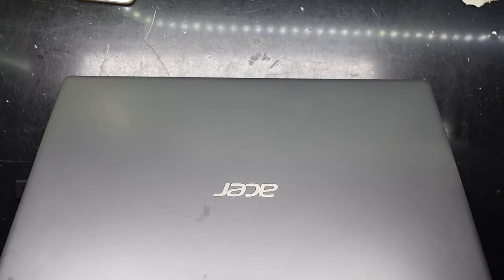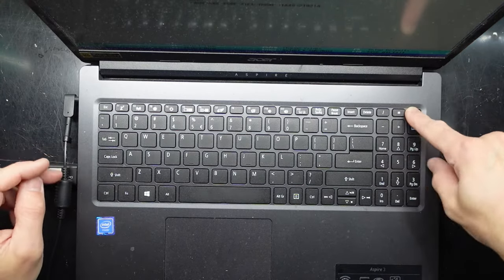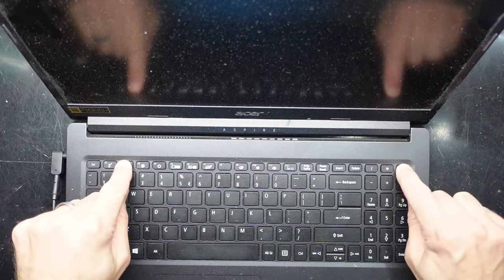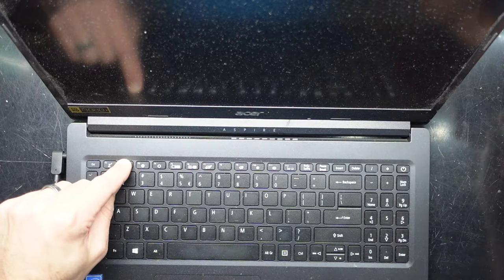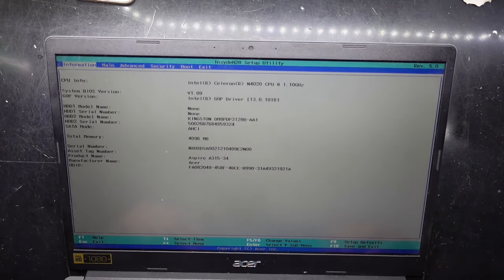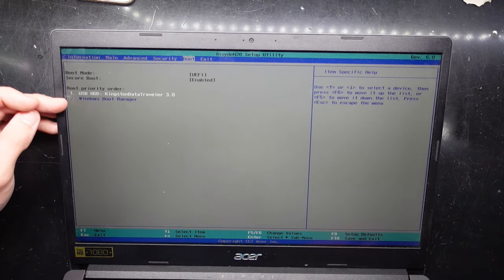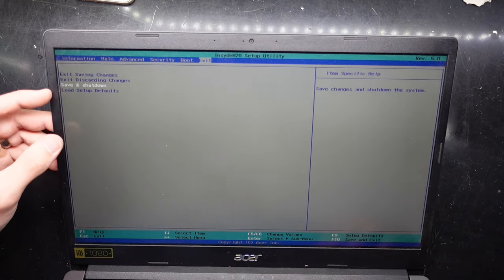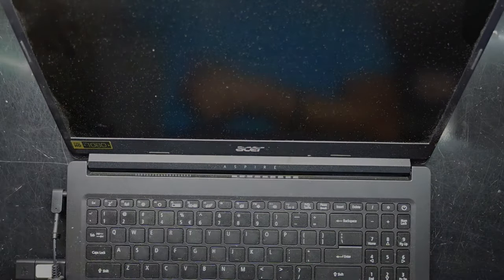How to load Bios on Acer Aspire 2021 / 2022 (how to boot from USB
In this video I'm showing you how to load up to the Bios or to be able to Boot off USB

Simply Hold F2 while you turn on the machine